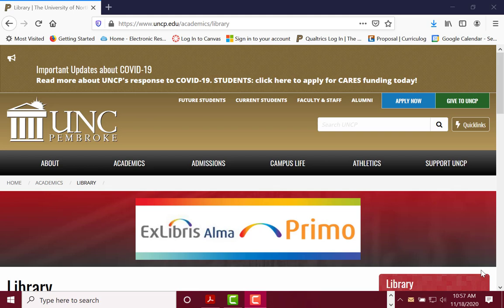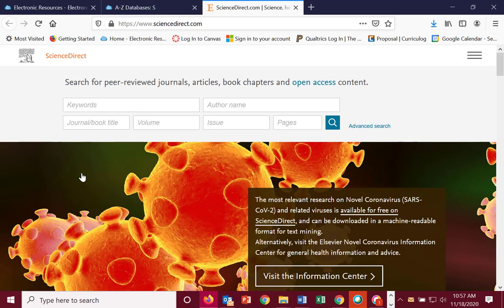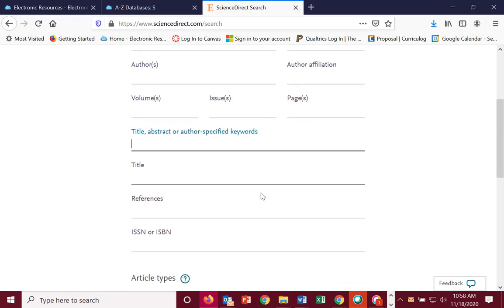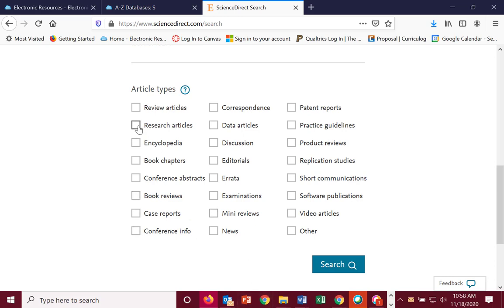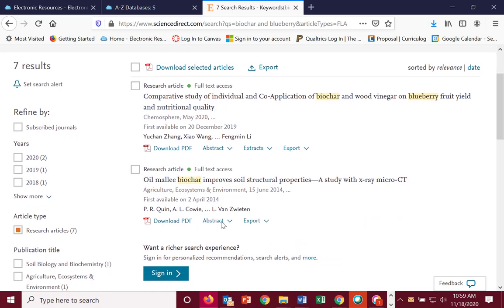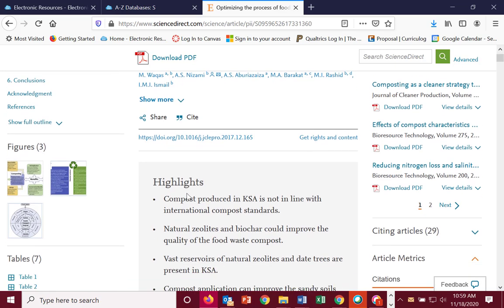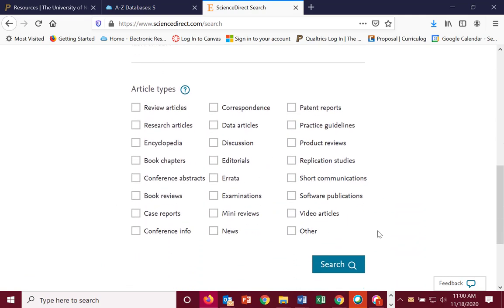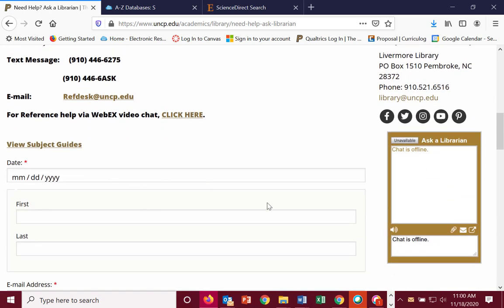ScienceDirect Searching for Article Types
Information about searching for specific article types in ScienceDirect